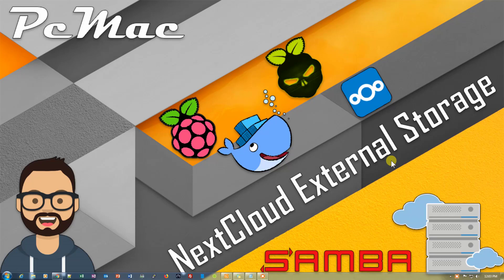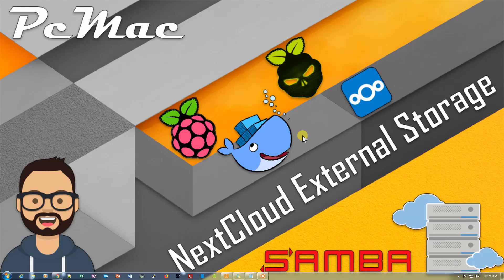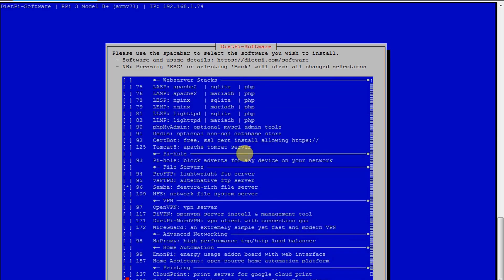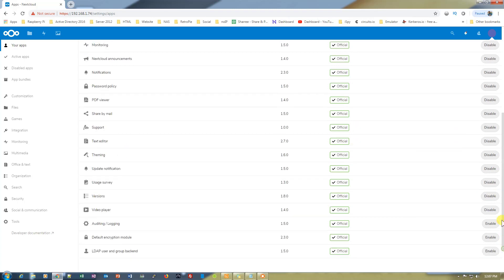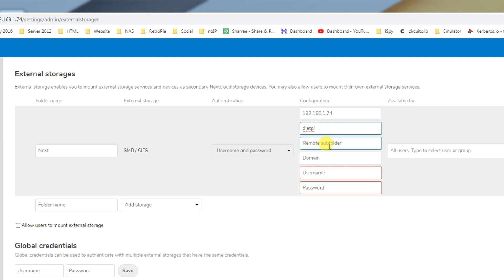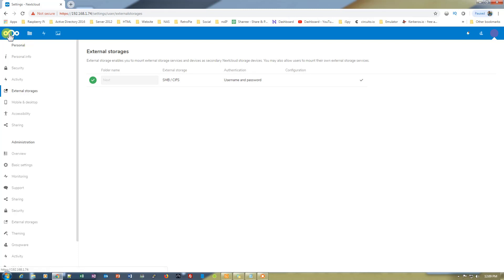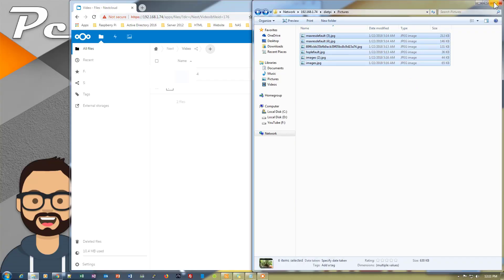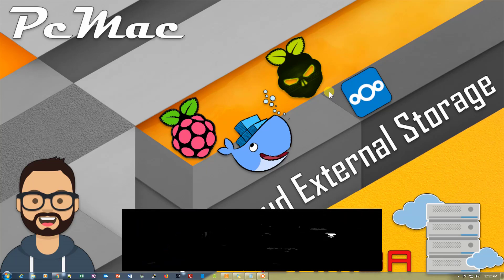DietPi Docker NextCloud External Storage Setup with SAMBA SERVER on RPI3B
In this video we are going to setup Nextcloud External Storage using SAMBA SERVER.

DietPi